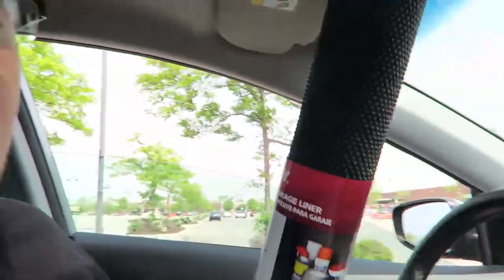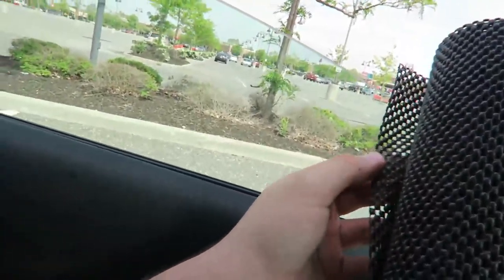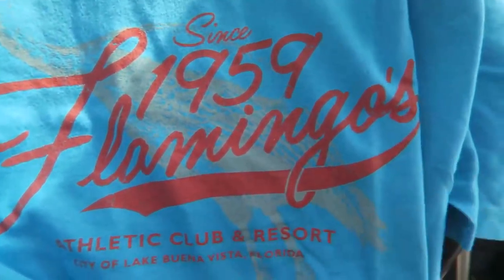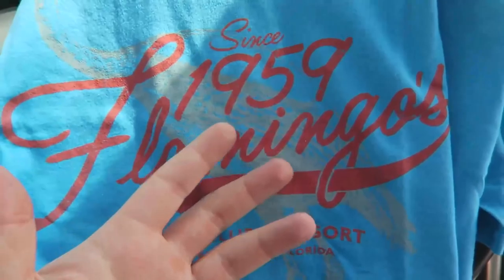SHOPPING - Pimp Matt's Setup #15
The most uneventful Pimp Matt's Setup ever... except for the flamingos.